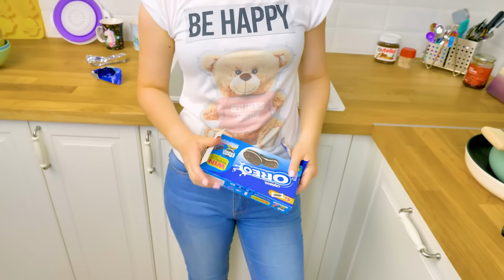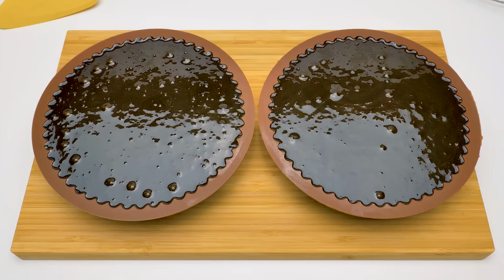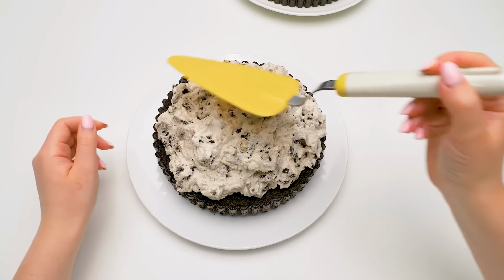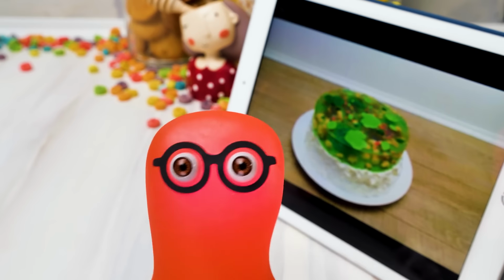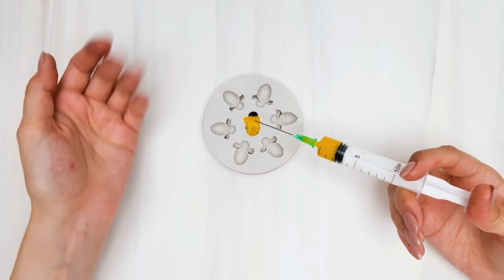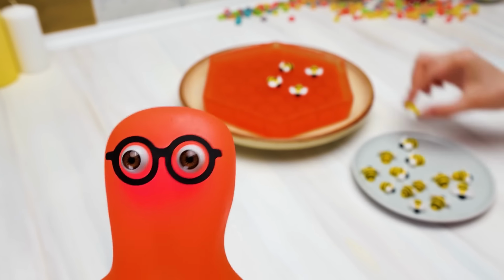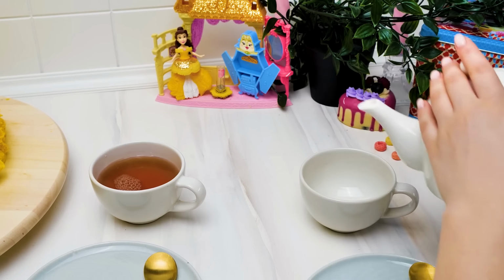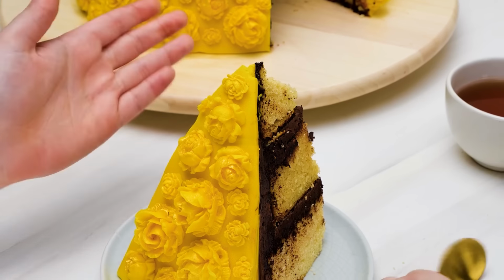Slick Slime Sam Cooking Giant Cake From Cookies